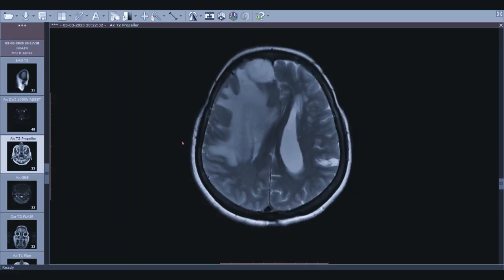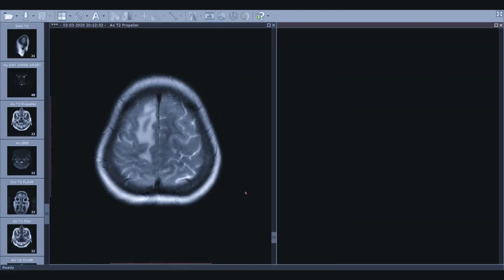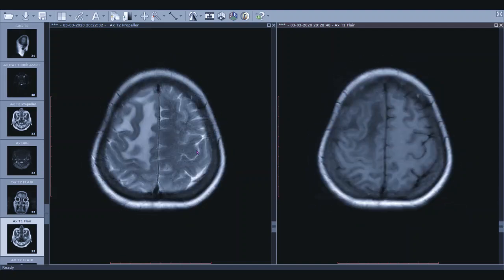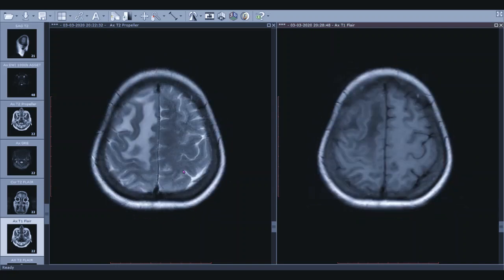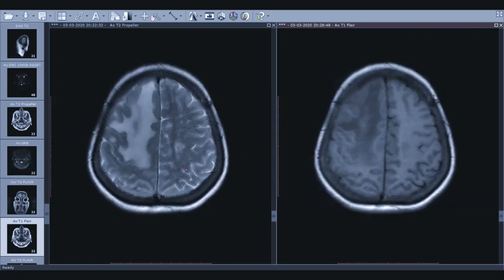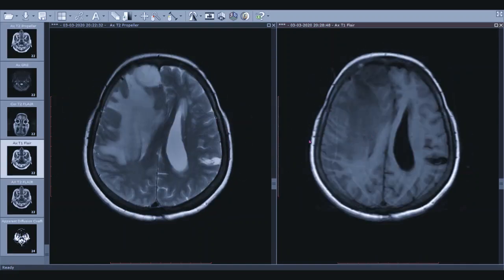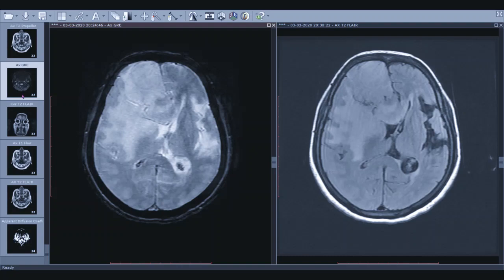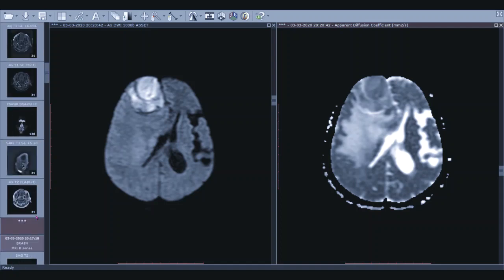MRI BRAIN - Part 3 reporting language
HI all this is the last video on MRI BRAIN basic reporting and film reading.
Next will be probably MRI reporting of Spine. Or if possible our first intervention video ( It will be the first of its kind in YouTube)
Dr ARIF KHAN.